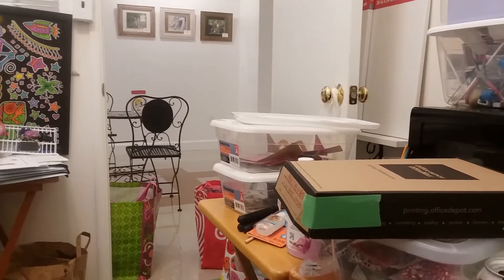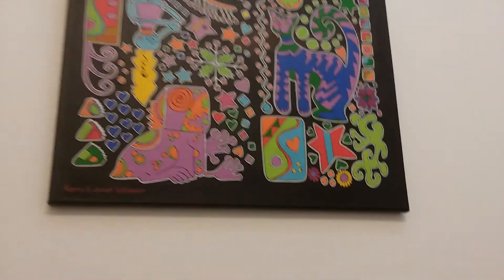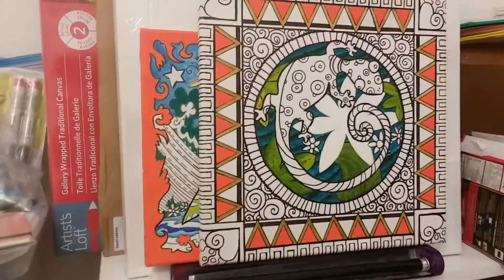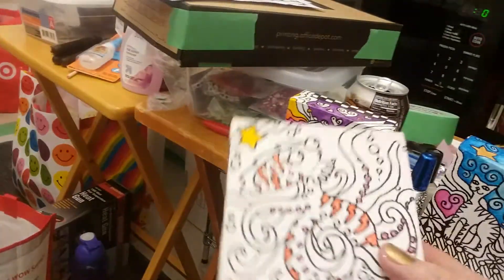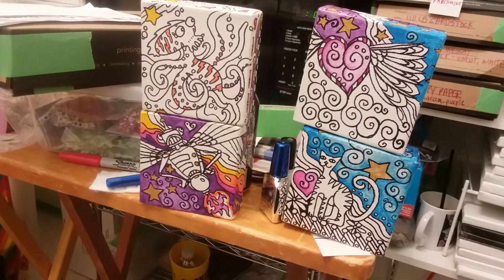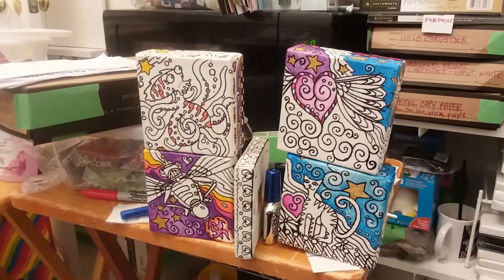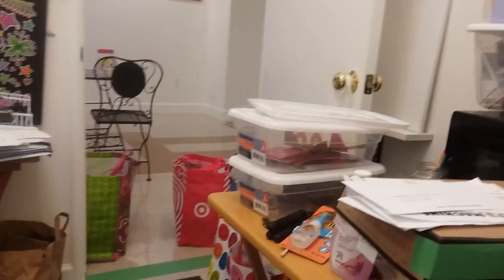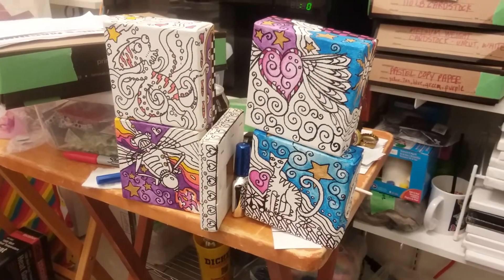VID #0005 an introduction to my tiny little Studio and loading in all my art supplies from the house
This video is just to show you around my little Art Studio at BJ's of bay Italia's in Vallejo California and show you some of the part supplies and stuff I've been collecting and start sorting it into my studio!